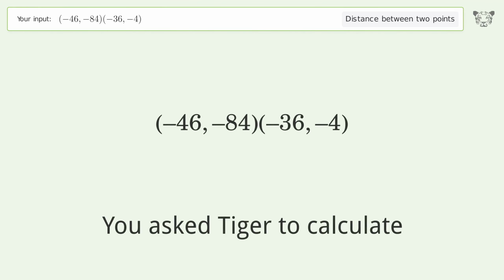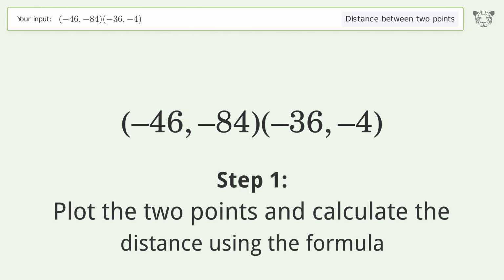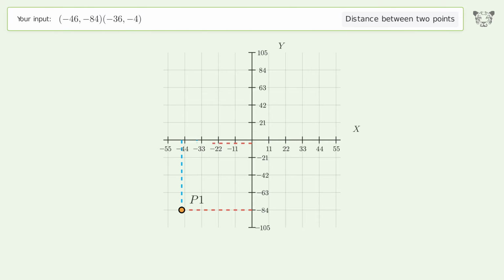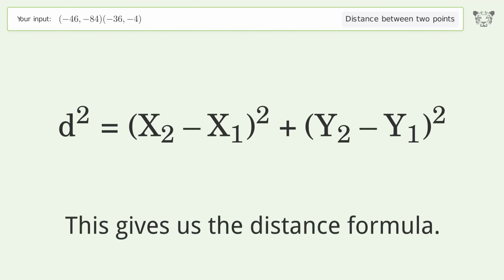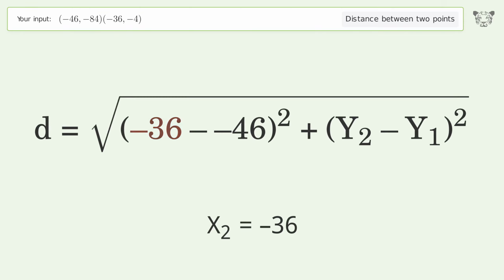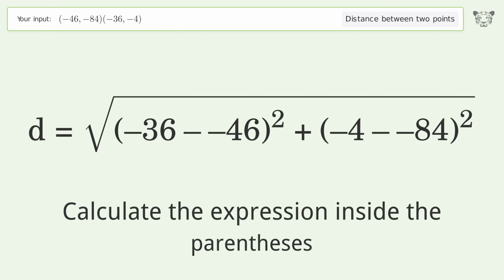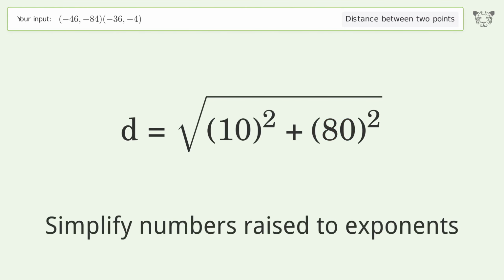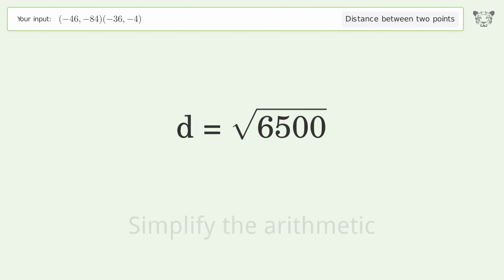Find the distance between two points p1 (-46,-84) and p2 (-36,-4): Step-by-Step Video Solution